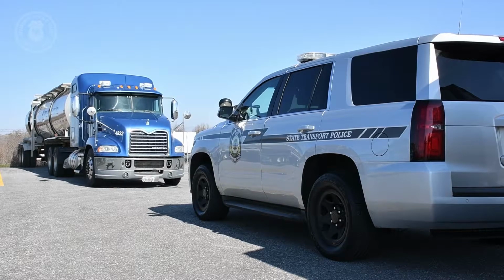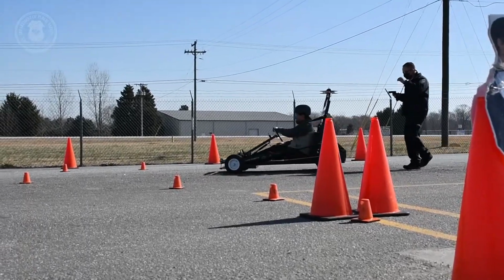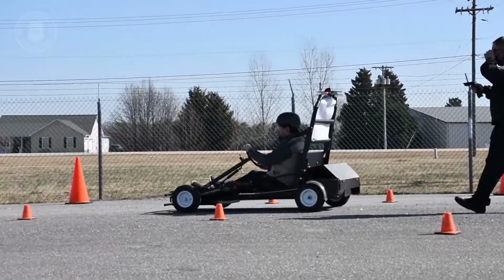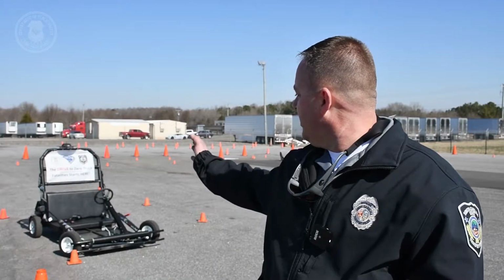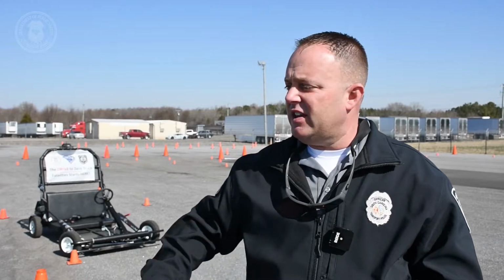Drive to Zero Program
The S.C. State Transport Police is using an tool that doesn’t just tell students about the dangers of impaired or distracted driving, but lets them experience those dangers firsthand.